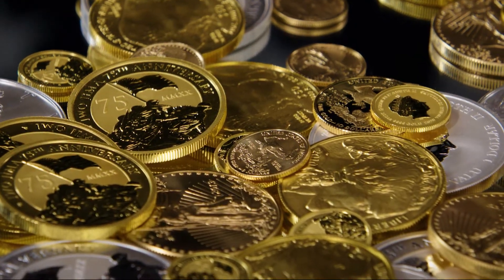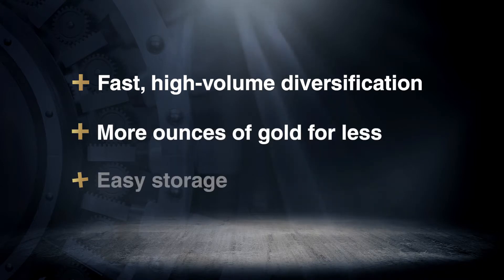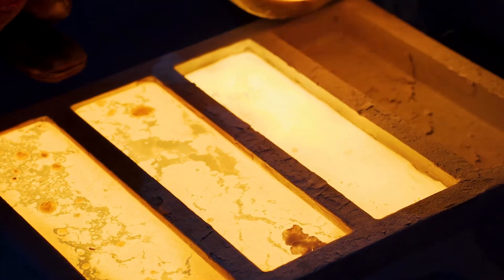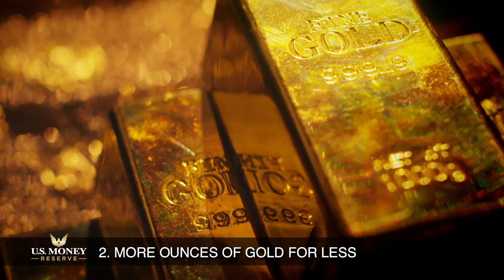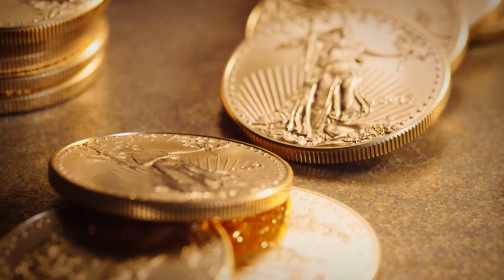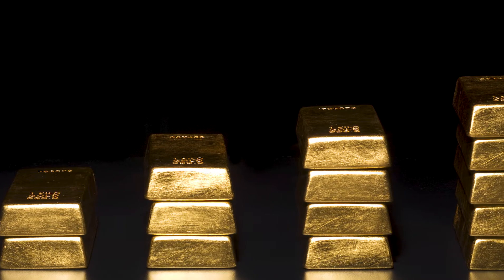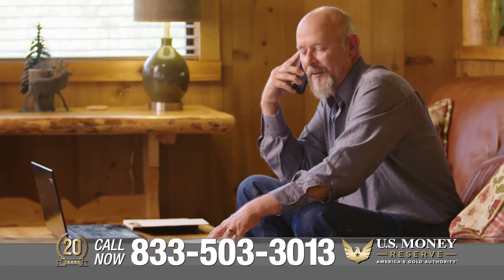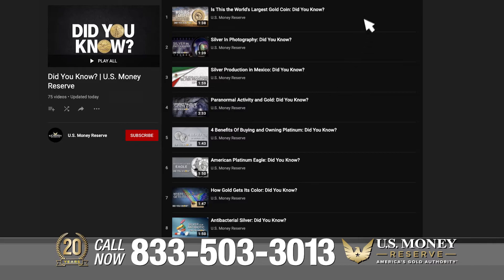Three Reasons to Buy Gold Bars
There are a variety of well-known certified and bullion coins to choose from, but did you know that gold bars can also be an excellent option to build your precious metals portfolio? If you’re interested in learning more, watch today’s episode of U.S. Money Reserve’s “Did You Know?”